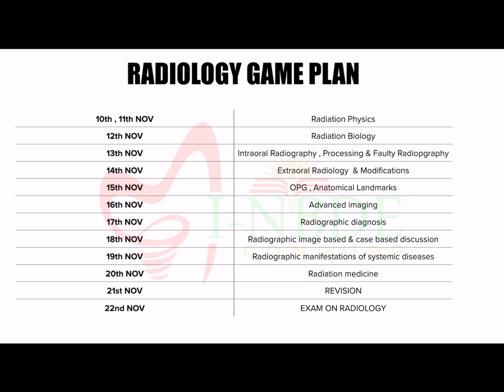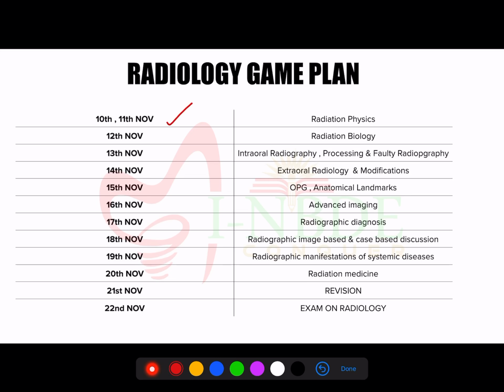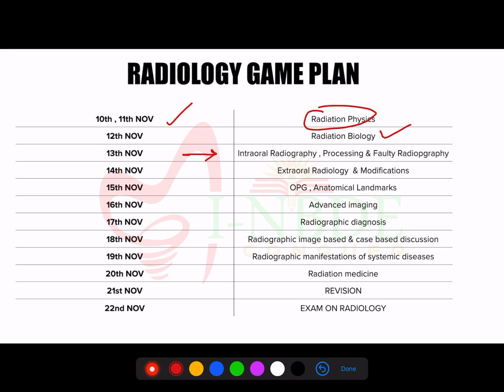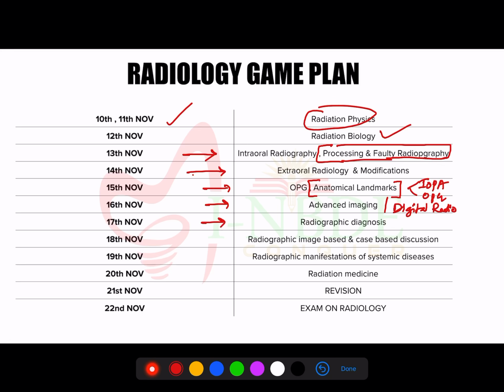ORAL RADIOLOGY GAME PLAN